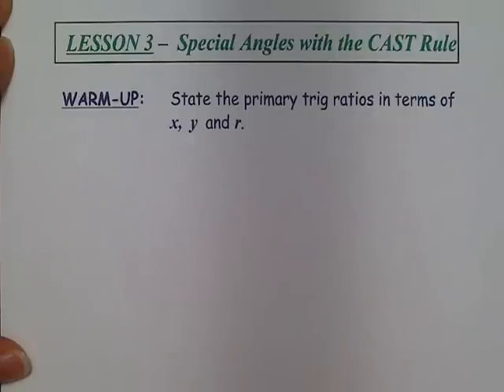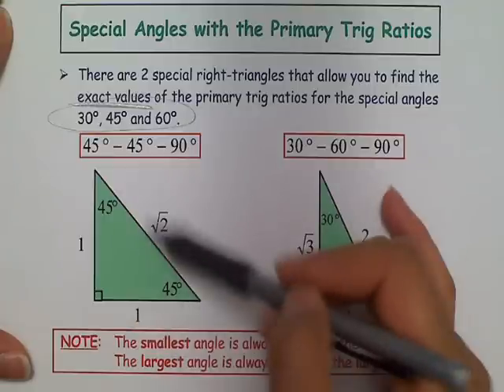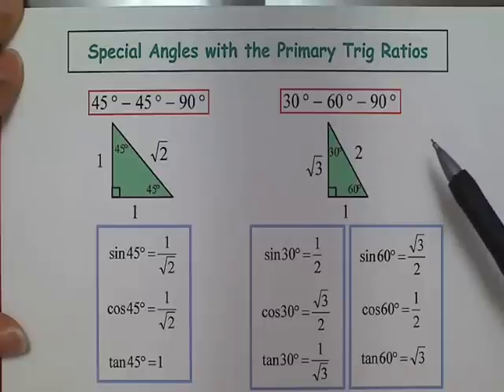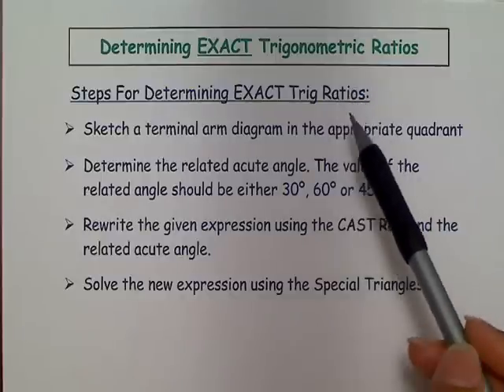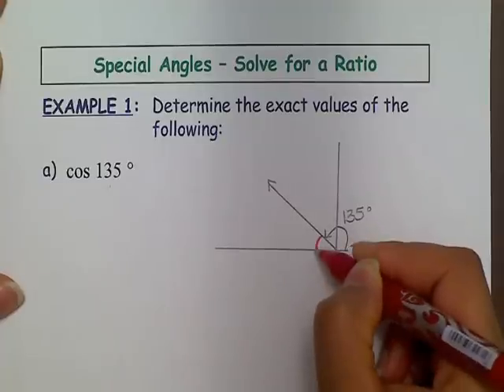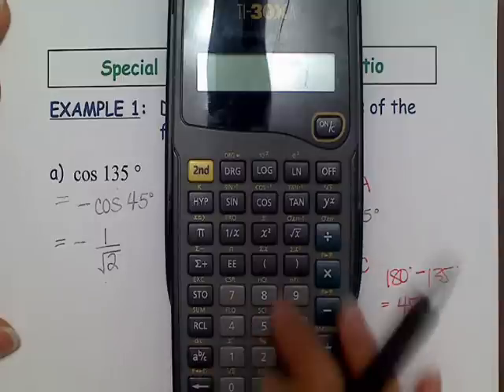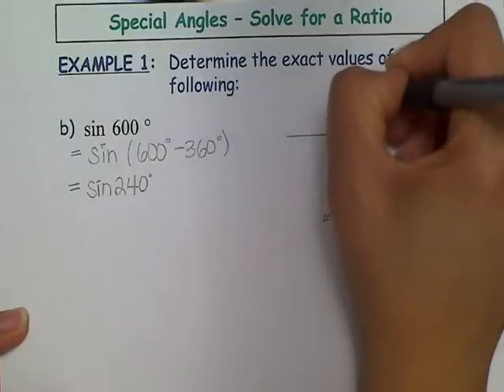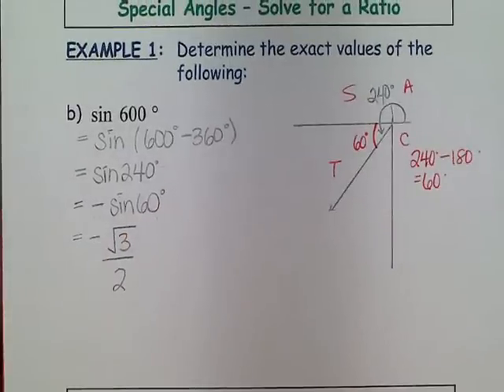L3 - Special Angles with the CAST Rule Part 1